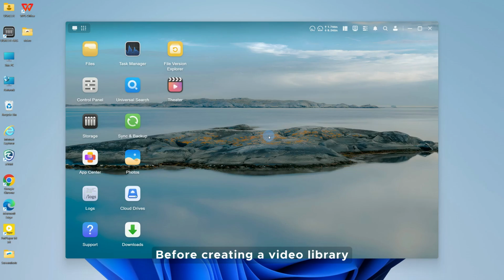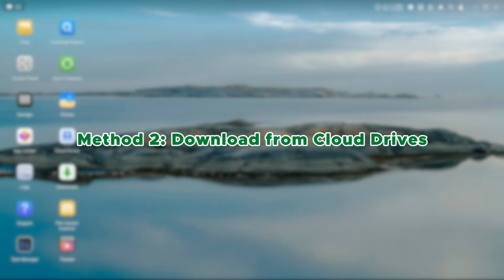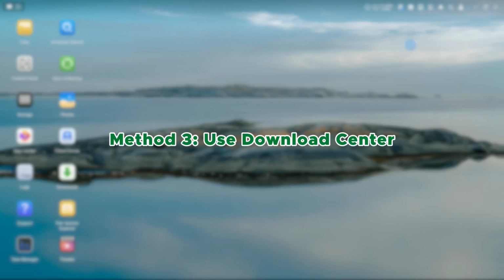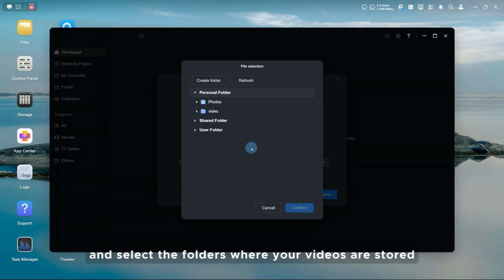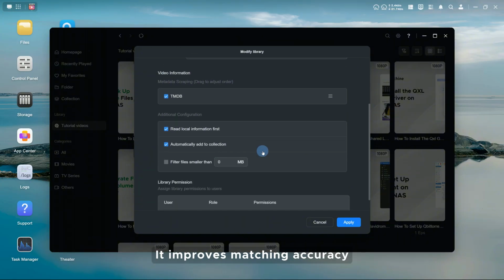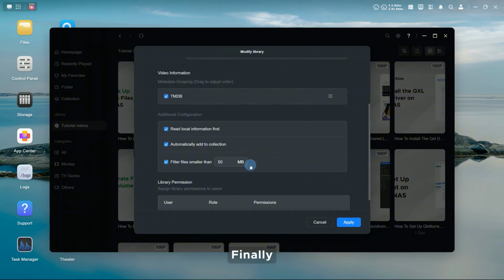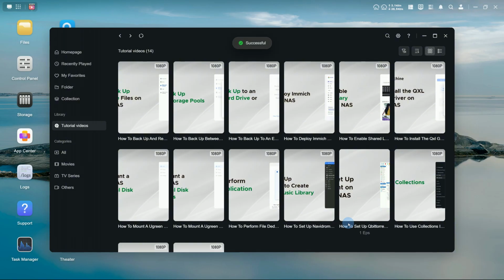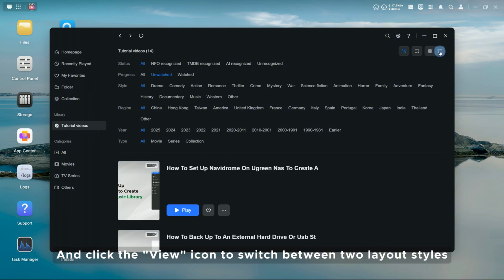UGREEN NASync Tutorial Series - How to Set Up a Video Library